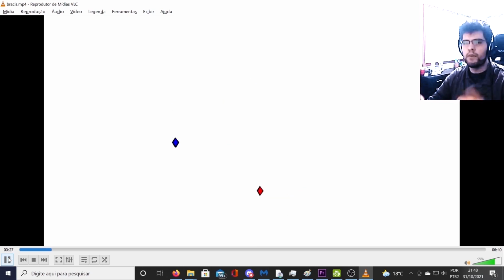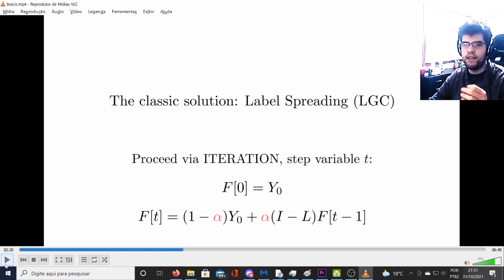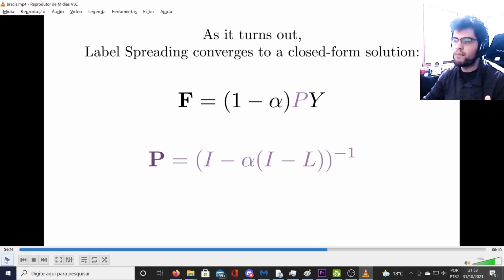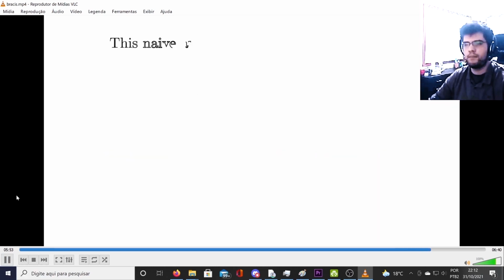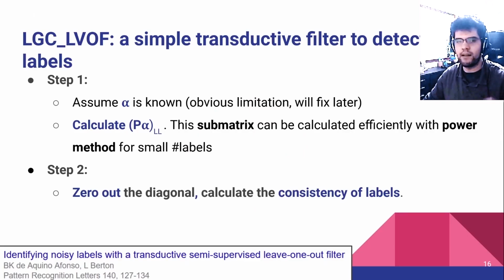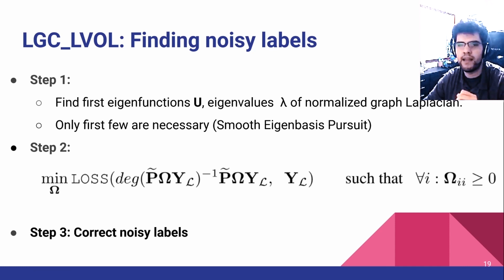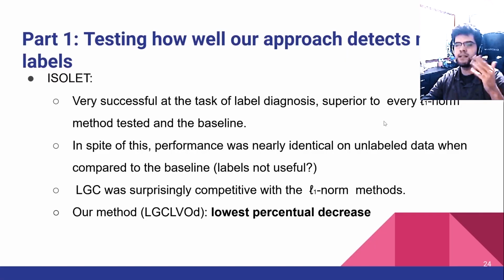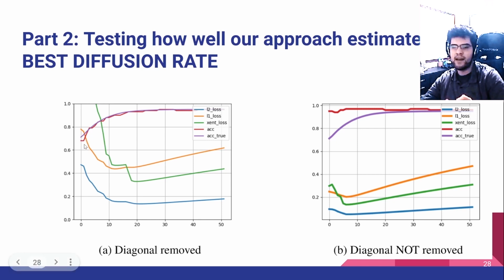Optimizing Diffusion Rate and Label Reliability in a Graph-Based Semi-supervised Classifier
Now with animations! :-D

This video summarizes my paper "Optimizing Diffusion Rate and Label Reliability in a GSSL Classifier", available

We discuss the classic Local and Global Consistency baseline, the propagation matrix, and how removing its diagonals may lead to identifying noisy labels, but also optimizing the diffusion rate. We can improve performance significantly if we use smooth eigenbasis pursuit (i.e. collect just a few eigenvectors from the Laplacian eigendecomposition).